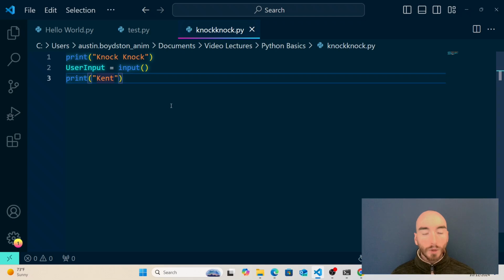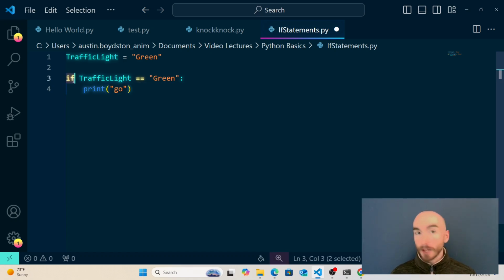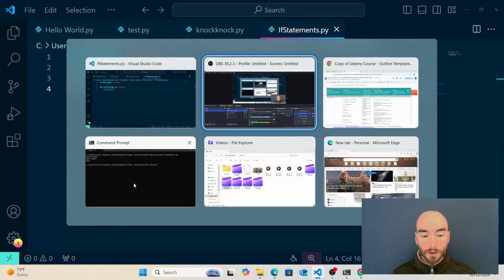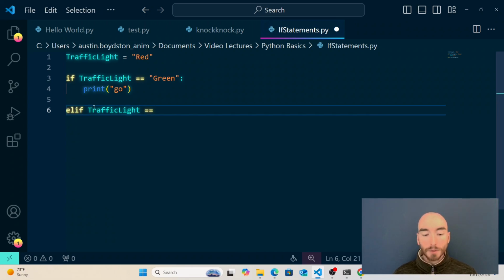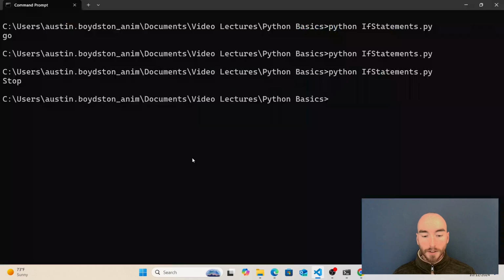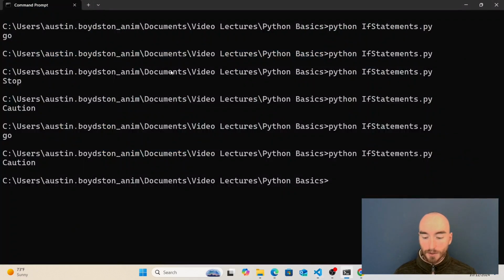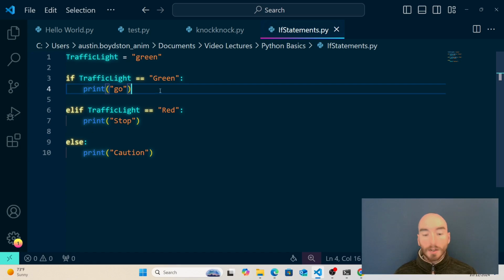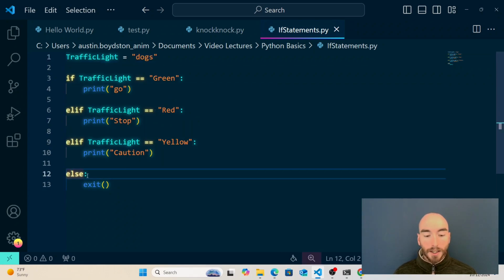Beginner Python Tutorial | If Elif Else Statements